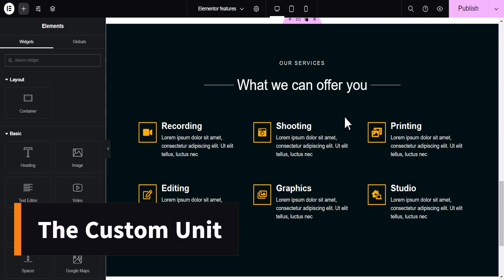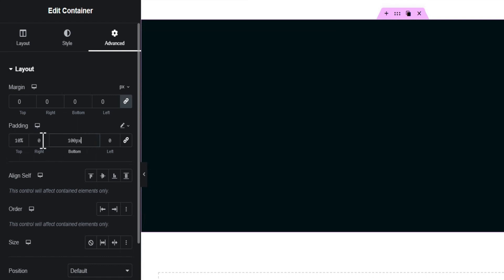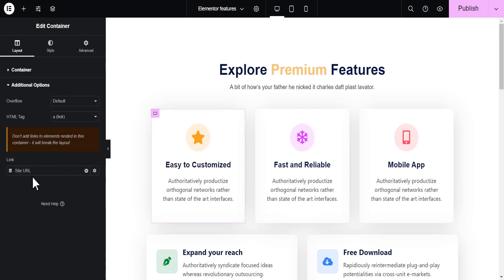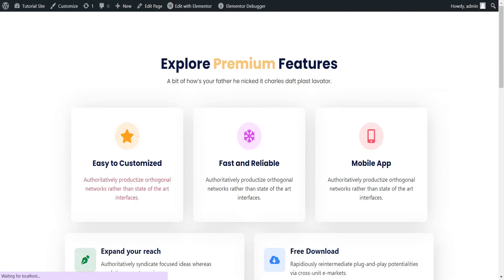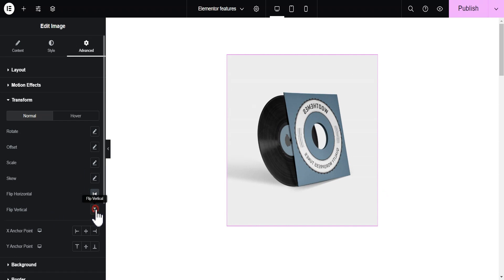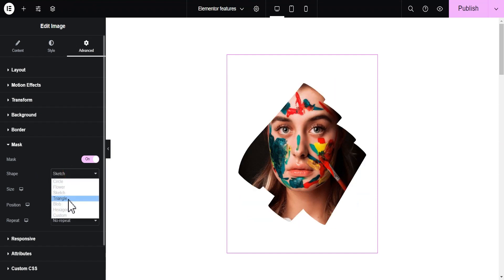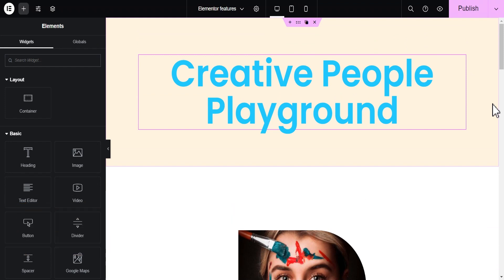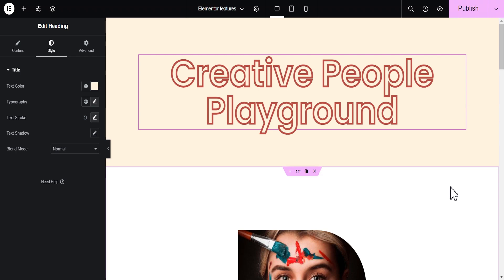5 Elementor Design Tips & Tricks and Features You Are Probably Not Aware Of | 2023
5 Elementor Design Tips & Tricks and Features You Are Probably Not Aware Of.

For the past couple of months, Elementor has been rolling out new features some of these features have eliminated the need for additional plugins and also custom CSS or code.

In this video, I will share with you 5 Elementor features that you might not be aware of or have been ignoring and how to use them in your design.